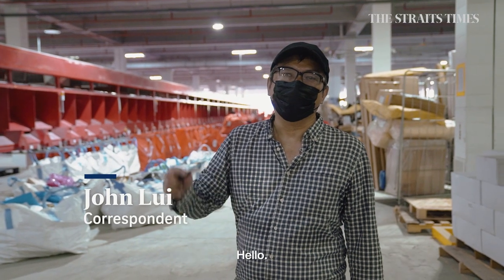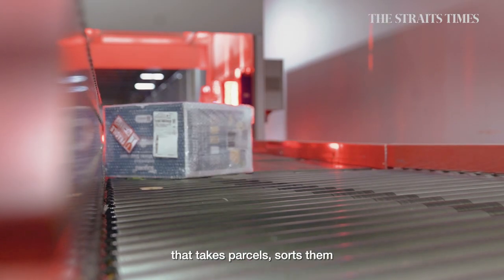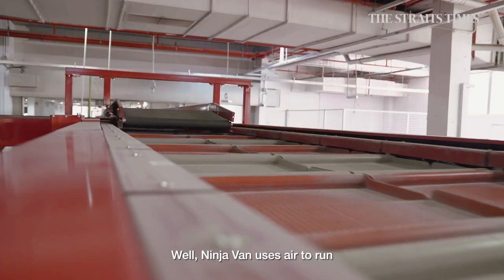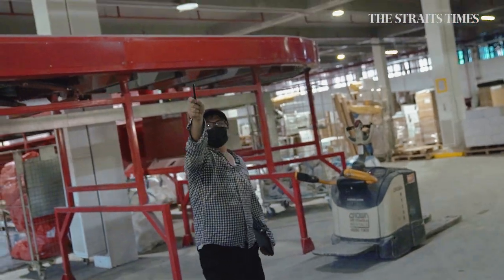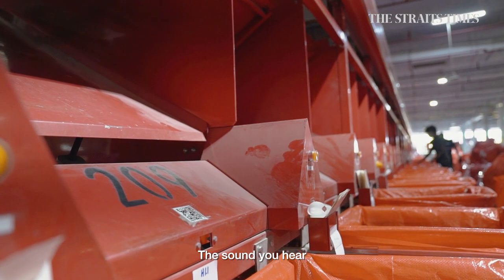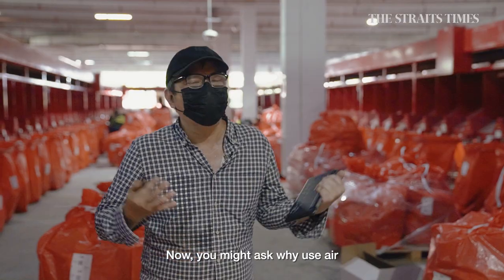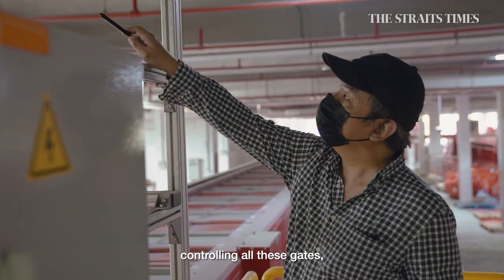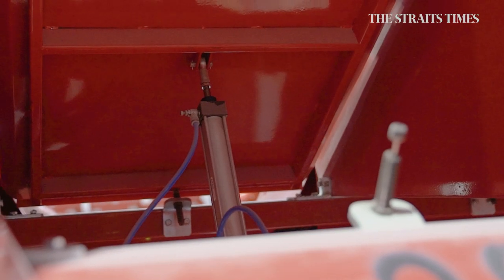Old-school air-powered parcel sorting at state-of-the-art automated hub | Pneumatics x Ninja Van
Logistics company Ninja Van unveiled its new automated belt sorting facility at Yio Chu Kang. John Lui finds out how an old-school technology still has use when paired with a state-of-the-art sorting system. [For subscribers]